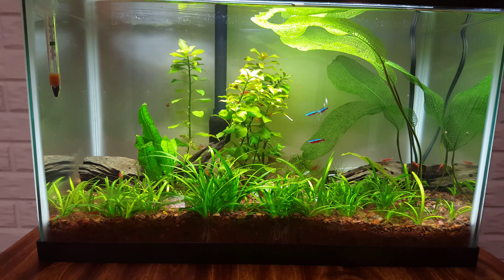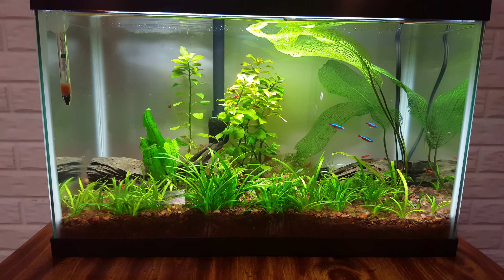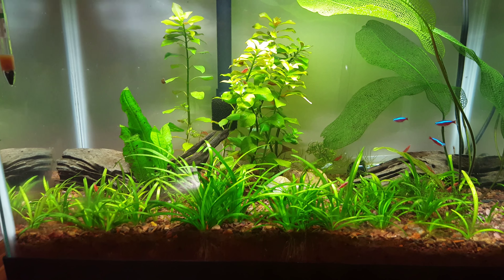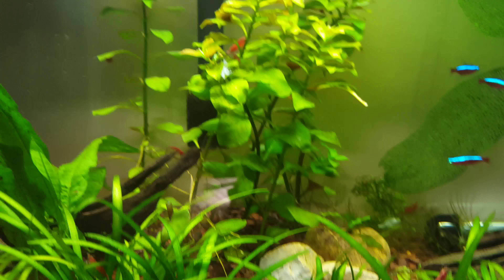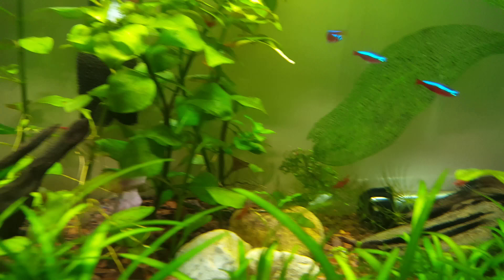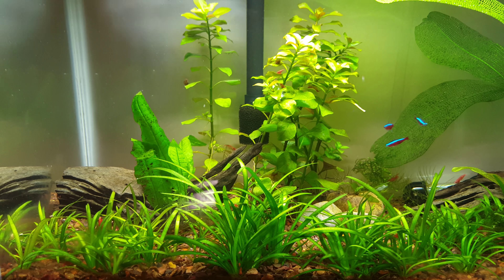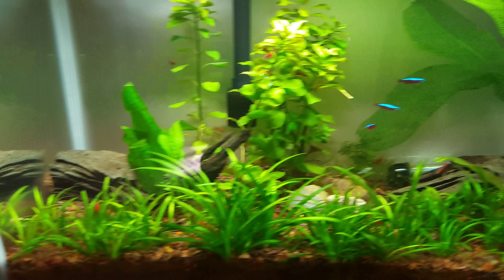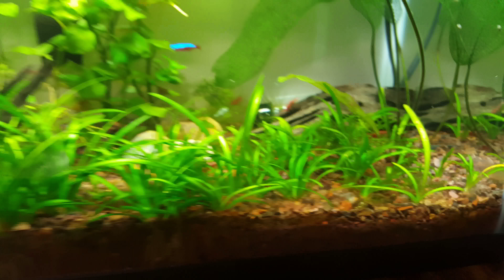4K!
Just testing out my S6 Edge's 4K video recording.